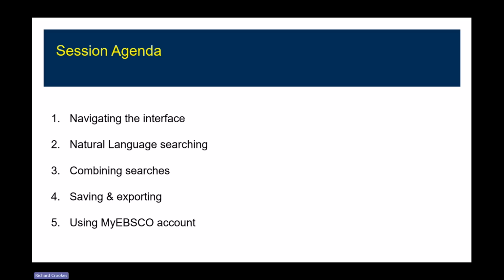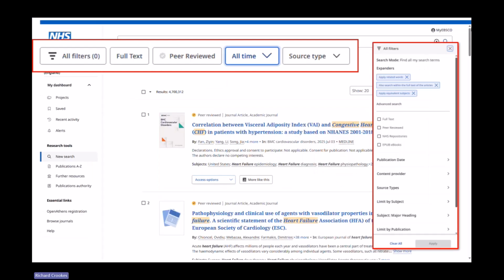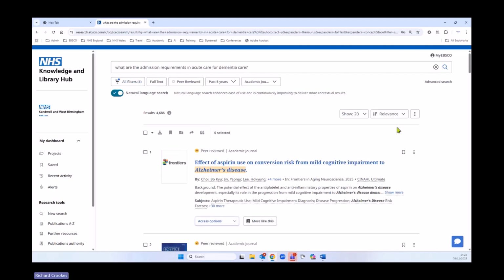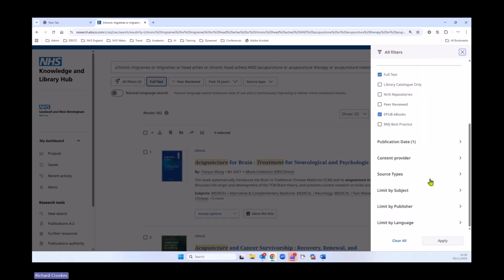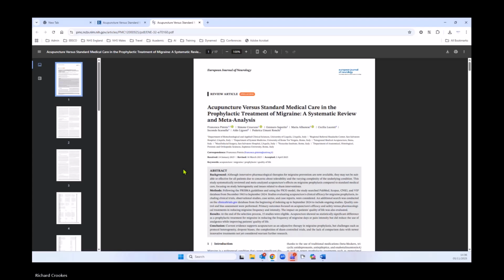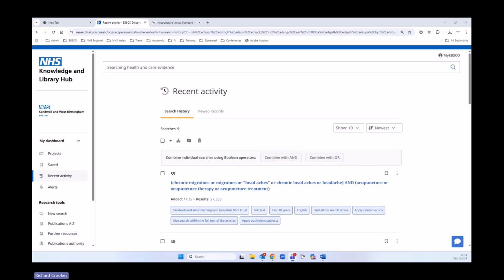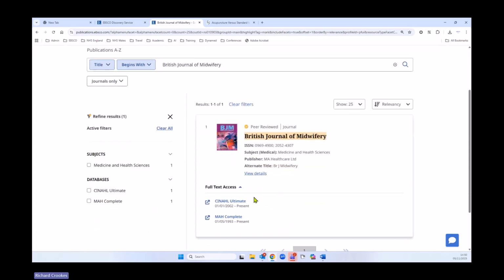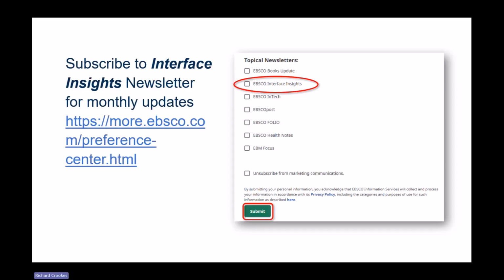Exploring the new NHS Knowledge and Library Hub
This 52-minute webinar introduces the enhanced Knowledge and Library Hub (EBSCO Discovery Service) with a review of navigating the interface, natural language searching, combining searches, saving and exporting records and searches, and also making the most of the MyEBSCO folder.

0:00 Welcome and introduction
0:50 Agenda & Objectives
2:12 NHS Knowledge & Library Hub overview
11:48 Live demo
45:51 Training & Support
48:28 Platform roadmap
50:02 Close